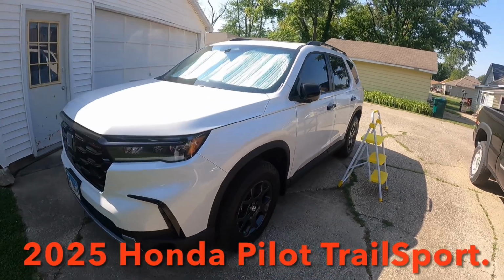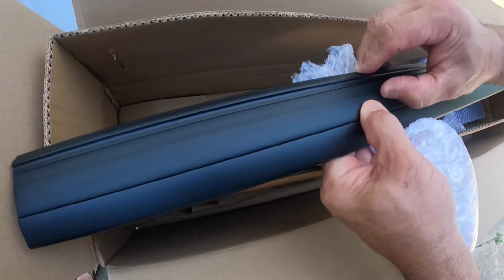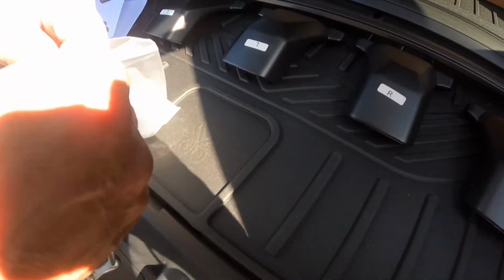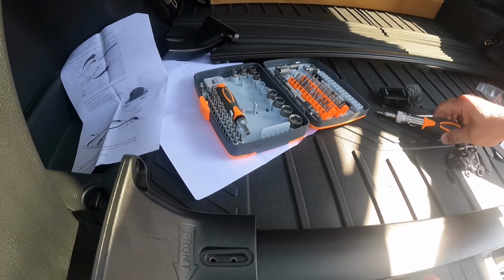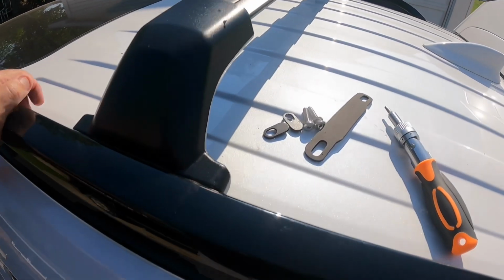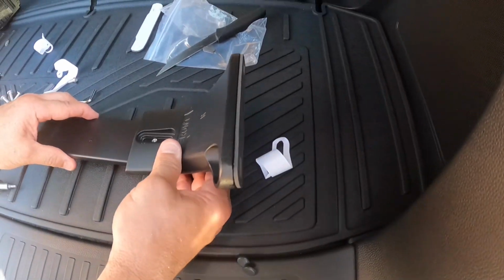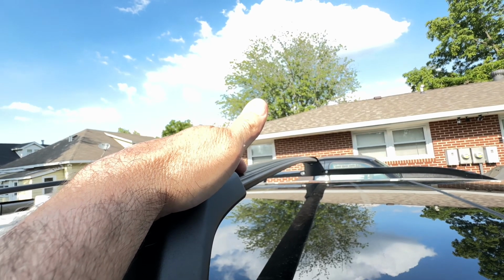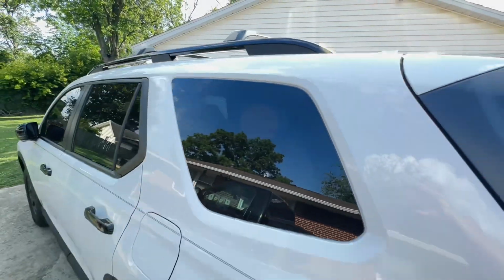Honda Pilot (NON-OEM) Cross Bars. Better than Honda’s OEM.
To have Honda install OEM cross bars is close to $500, if you decide to buy Honda cross bars you can anywhere from $250-$300. This set of after market cross bars is 2x the quality and 3x stronger than Honda's OEM cross bars, but about half the price.  These bars are about 1/3 thicker, have a rubber bushing inlay going down the length of them, upgraded bolts, bushings and foam, along with an aluminum housing that mounts directly to your rails. By far, these cross bars way excel anything the Honda will sell you.

Here are the two Amazon links for the cross bars, depending on the year of your Pilot.

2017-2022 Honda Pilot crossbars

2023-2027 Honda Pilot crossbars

Ratchet Screwdriver set